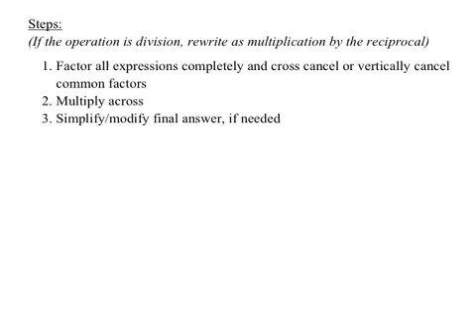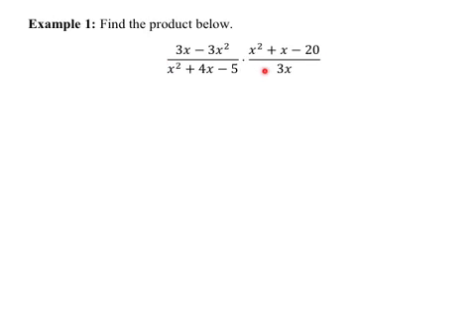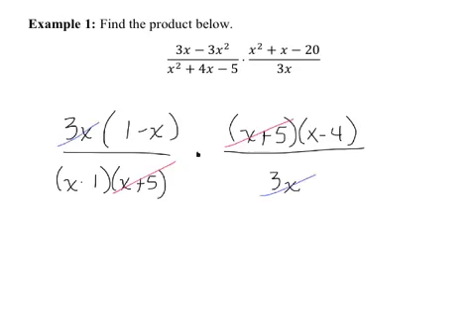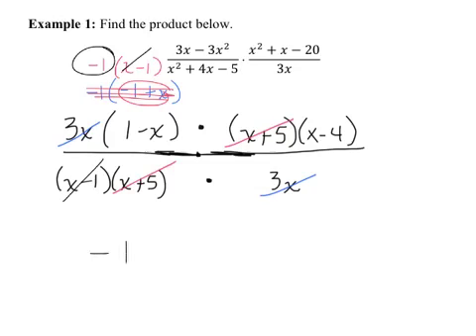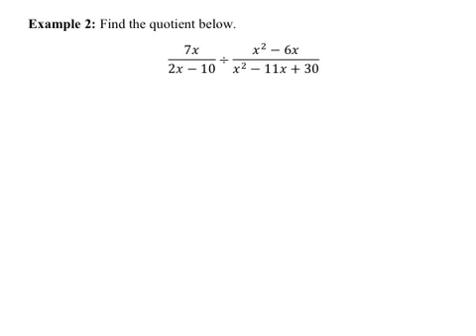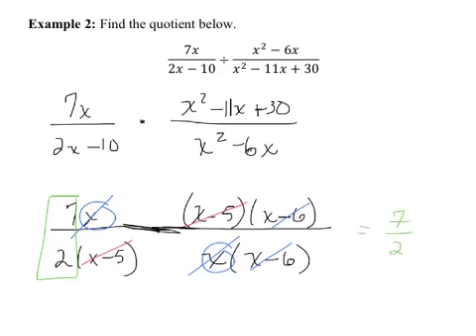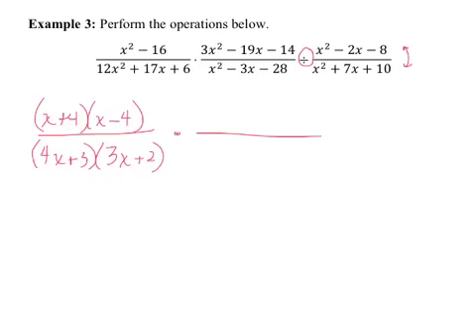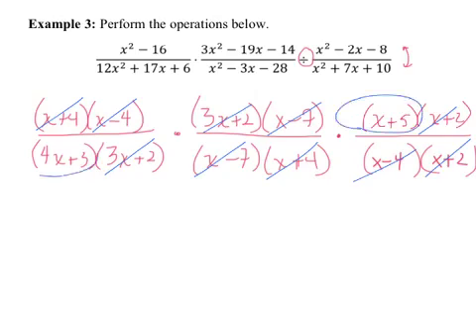5-5 - MH - Products and Quotients of Rational Expressions